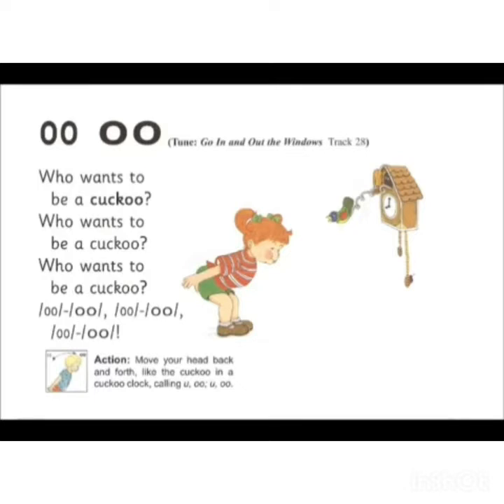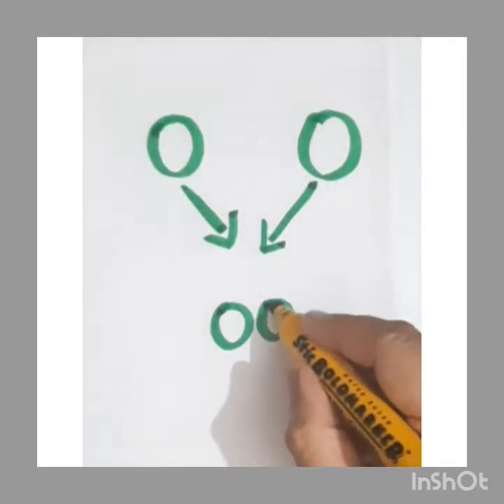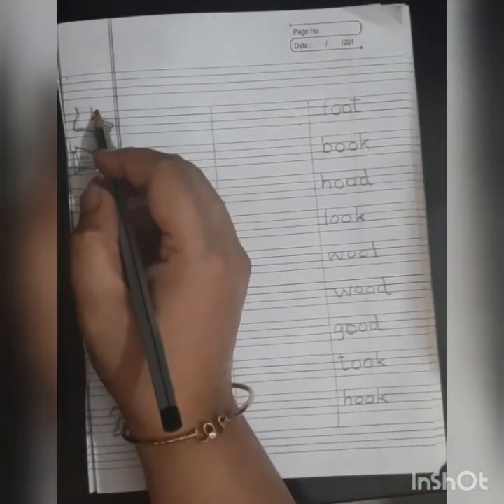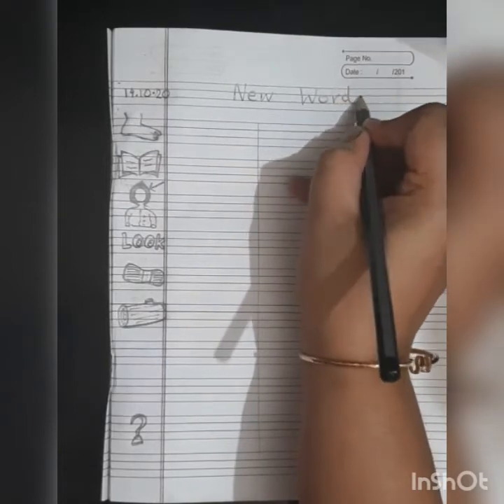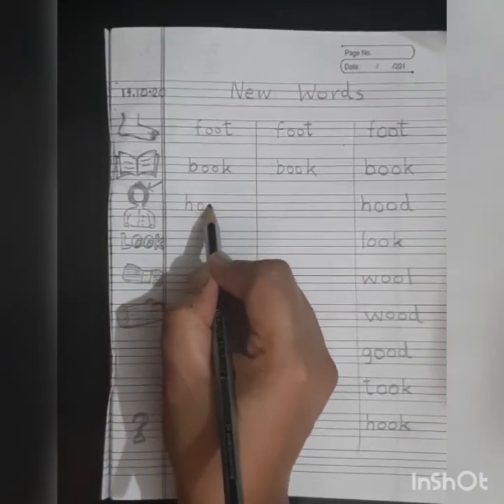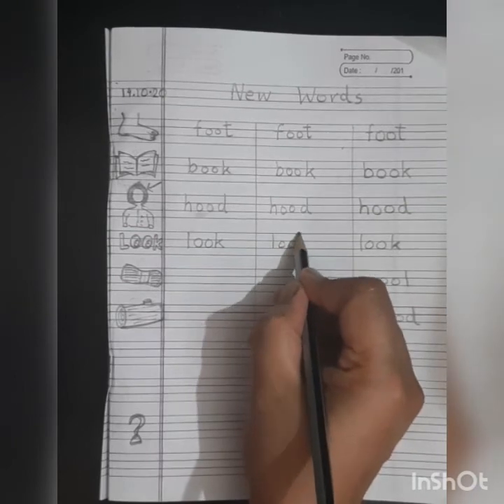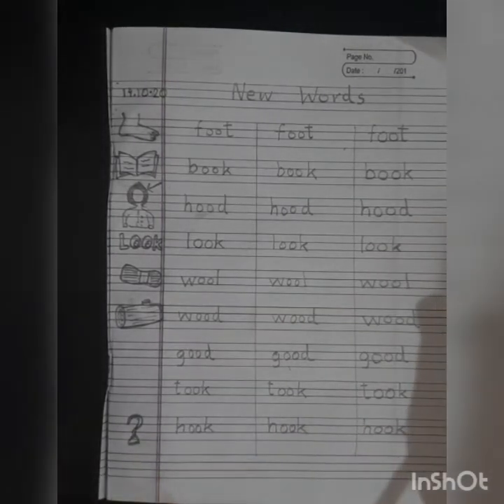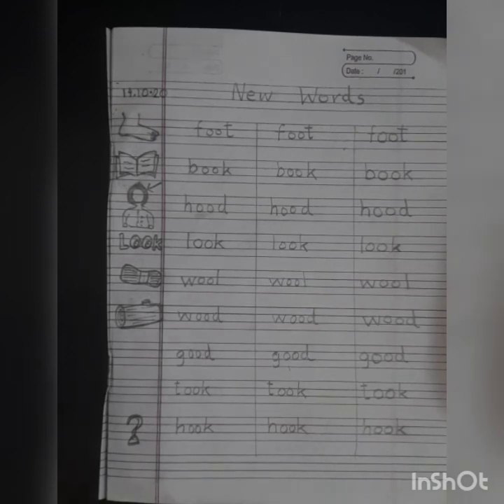Short oo sound words